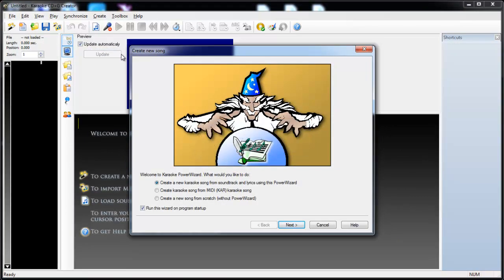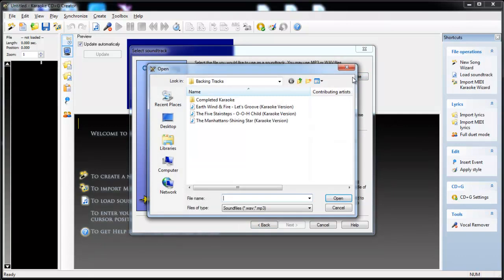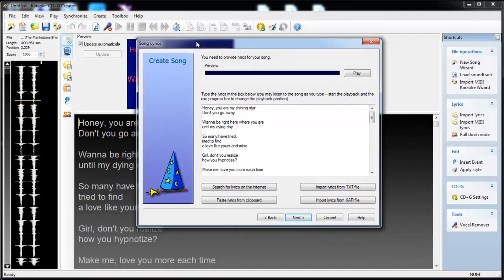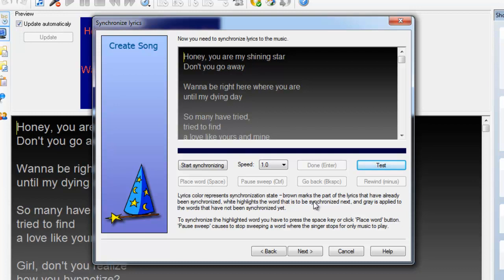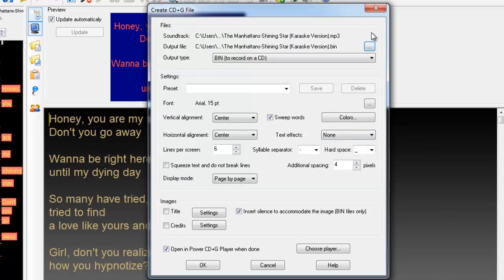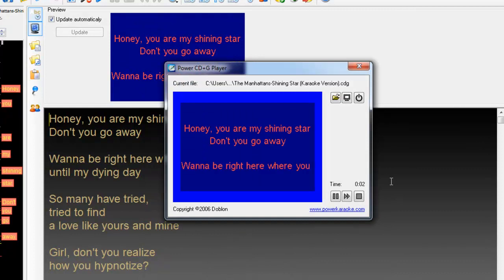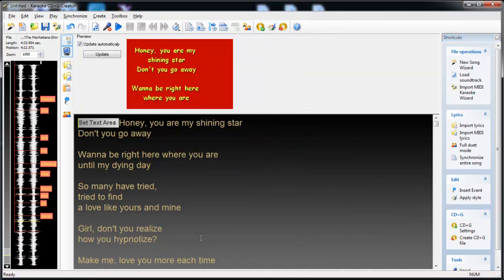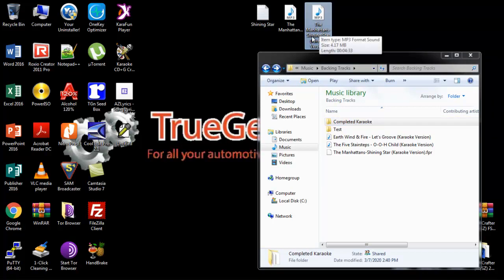Making Karaoke CDG Discs Part 3 Making the CDG File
This is the fourth video of a video tutorial series I have made to demonstrate how to create your own Karaoke CD+G discs/files.

The 5 short videos in this series are designed to show the user, step by step, the process involved in making your own Karaoke files that will work in a Karaoke machine or on professional software.

Videos:

Introduction-What you'll need
Part I- Finding and Converting Music to MP3
Part II- Finding and Editing Lyrics
Part III- Making the GD+G File
Part IV- Overview - The Finished Product